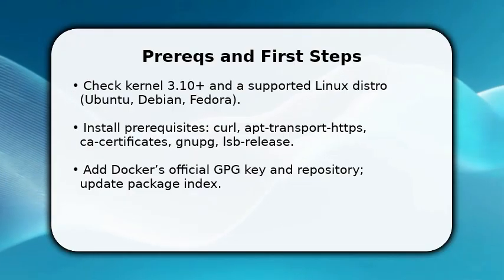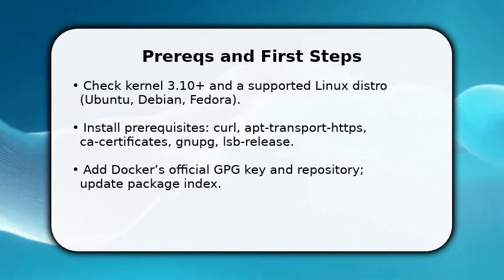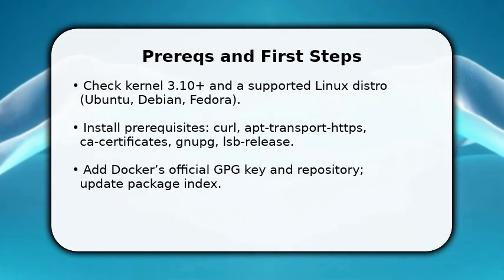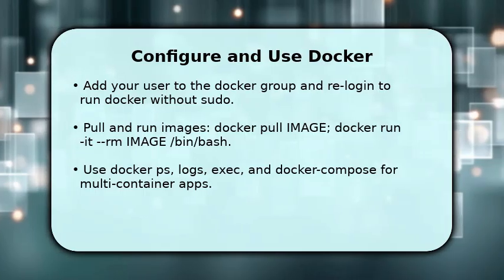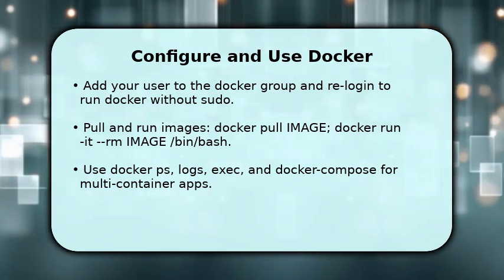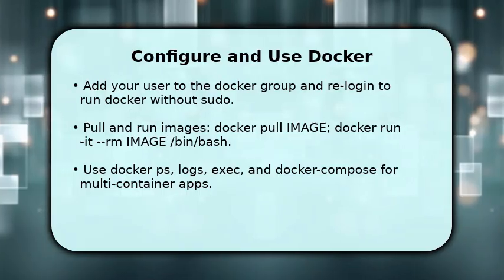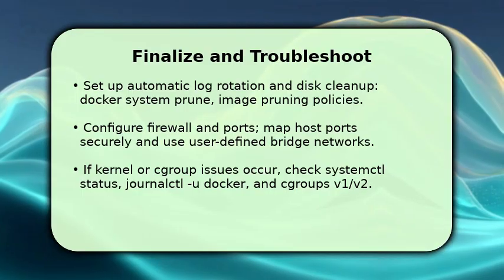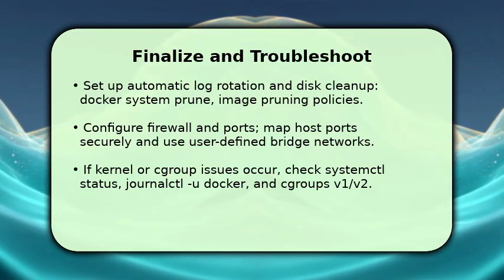How to Use Docker on Linux (full Guide)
Dive into the world of Docker on Linux in this comprehensive guide. Learn step-bythy to install, configure and manage containers effectively for seamless application deployment.